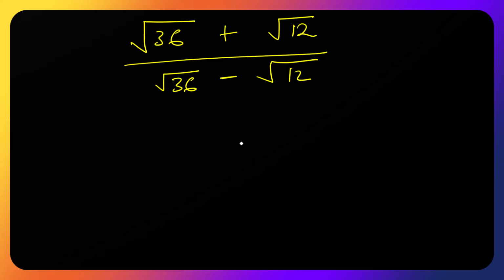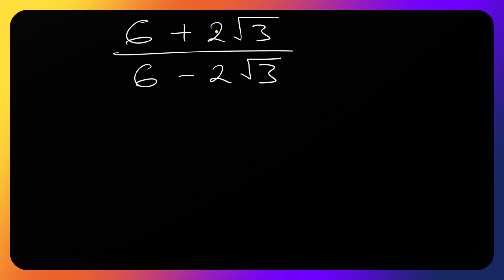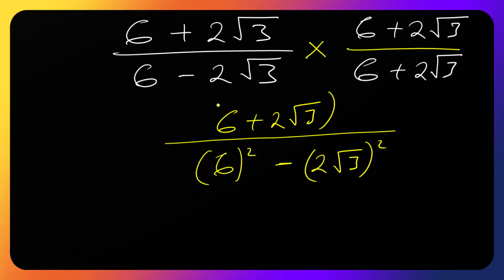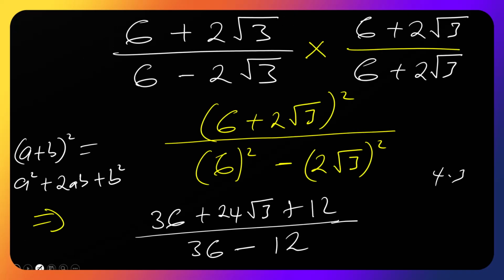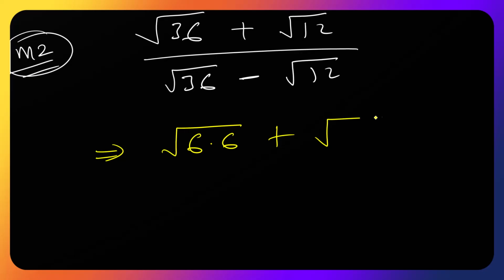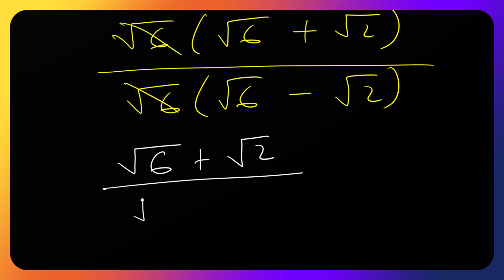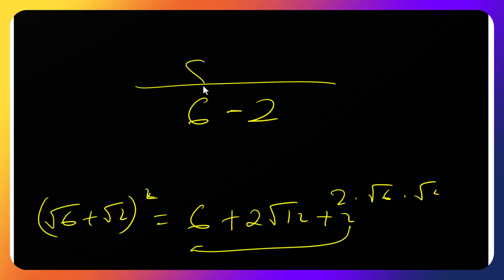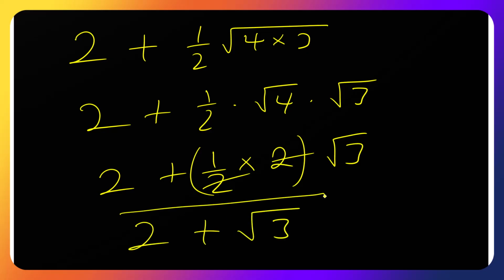A Very Hard Square Root Math Simplification | Try It Yourself!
exponential equation
mathematics,
math expression,
simplify math,
simplify mathematical expression,
math challenge,
mathematical expression,
math problem,
problem solving math,
algebra,
math tutorial,
math education,
learn math,
ghana education,
africa education

education channel,
TDS Online Maths,
mathematics,
math,
math expression,
mathematical expression,
math challenge,
problem solving math,
ghanamathematics,
algebria expression,
africa math problem,
online math ,
basic mathematic

math expression
mathematical expression
math challenge
mathematics problem
problem solving math
algebra expression
mathematics explained